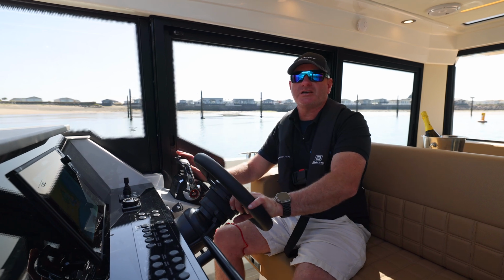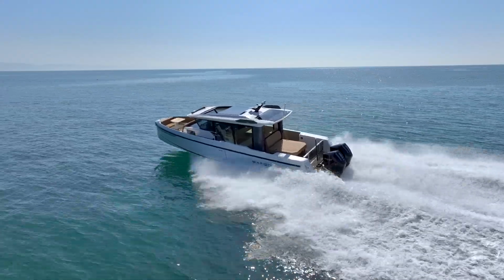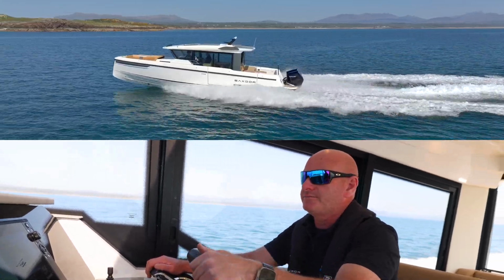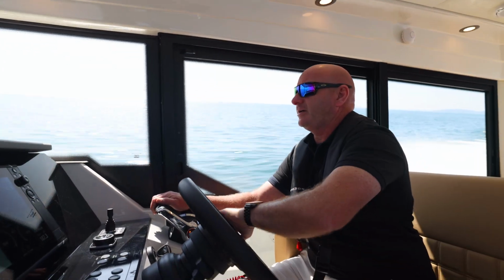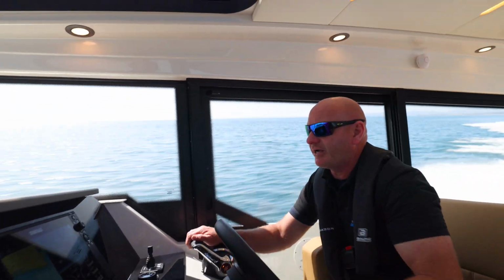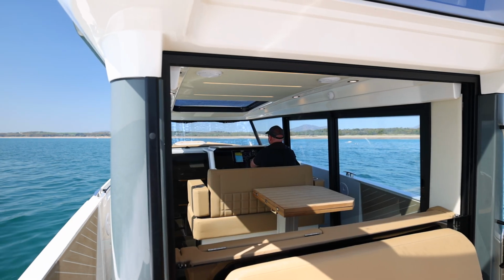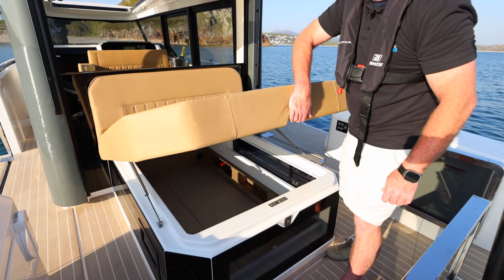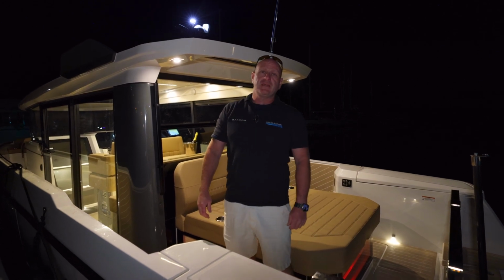Saxdor 340 GTWA - EXCLUSIVE Sea Trial & Overview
Join us for an exclusive first look at the stunning Saxdor 340 GTWA - the latest addition to the Saxdor fleet! In this video, we take the 340 GTWA out on the water for a full sea trial and fast-paced overview, showcasing its standout features, sleek design and impressive performance.

Whether you're into high-speed cruising, luxury comfort or day boating with friends and family the Saxdor 340 GTWA ticks all the boxes.

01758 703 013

00:00 - Introduction
00:21 - Sea Trial
03:20 - Acceleration Test
04:47 - Turning at speed
10:48 - Overview of the 340 GTWA
12:49 - At Night onboard the 340 GTWA